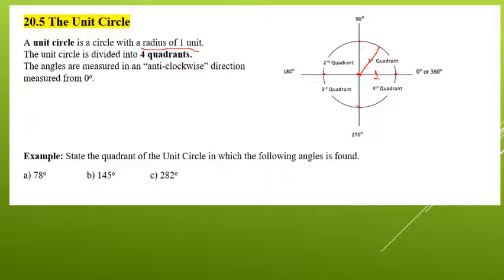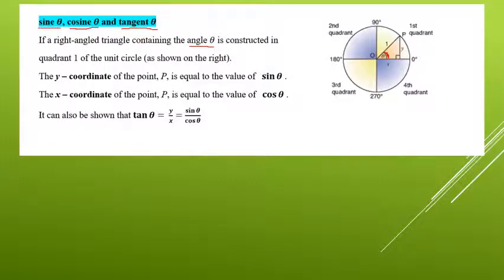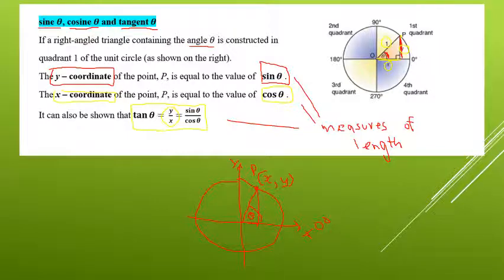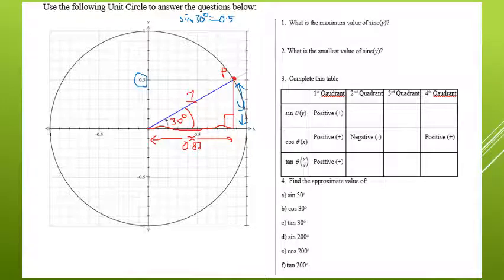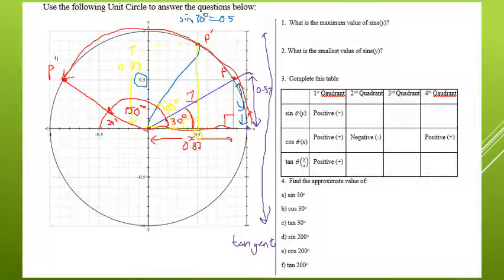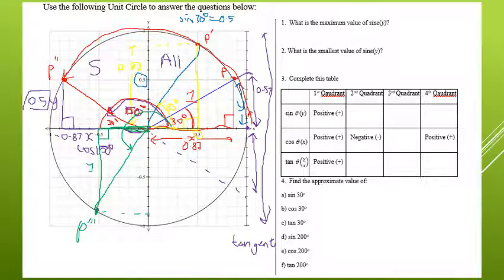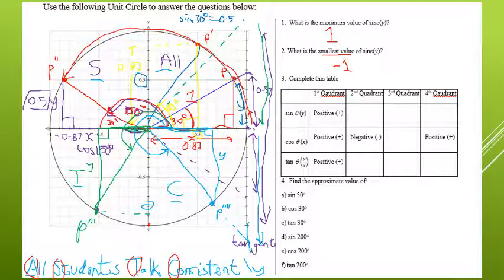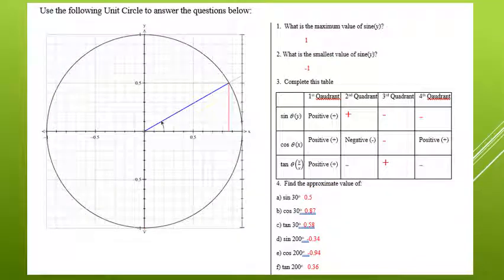20 5 The Unit Circle